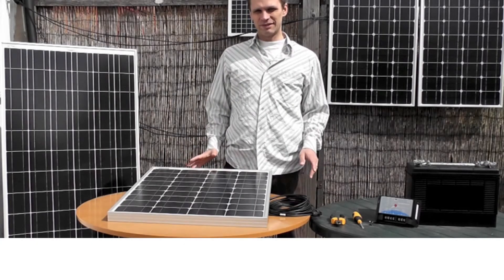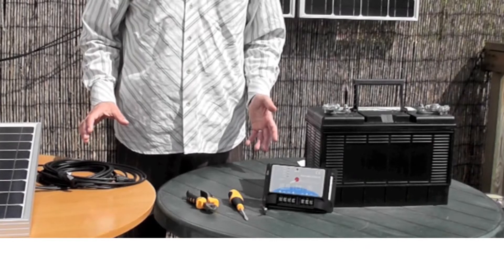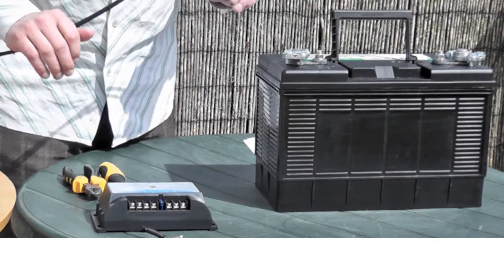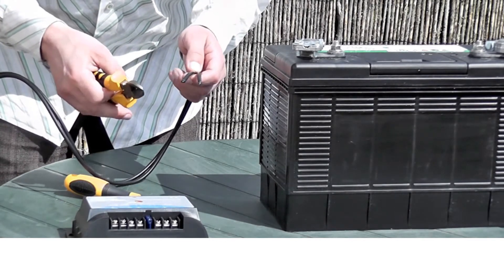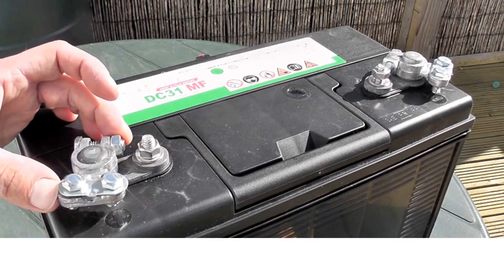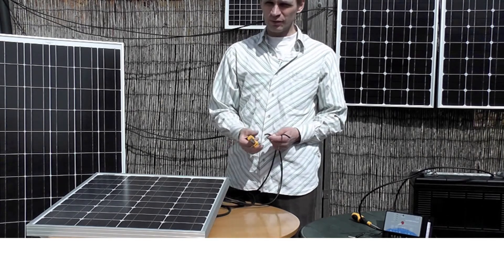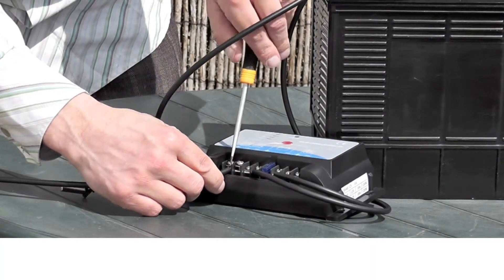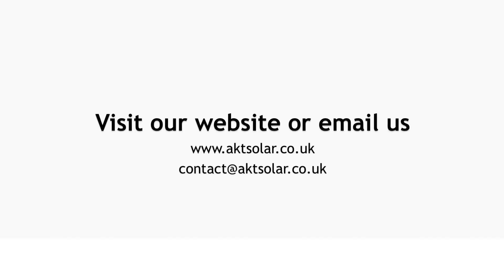Cómo conectar un panel solar AKT a una batería a través de un controlador de carga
De - Demostración de cablear un panel solar 12 V a una batería a través de un regulador de carga para cargar la batería y usar en cualquier lugar fuera de la red - por ejemplo, en un barco, una caravana, una autocaravana, un cobertizo, una casa o en cualquier lugar.